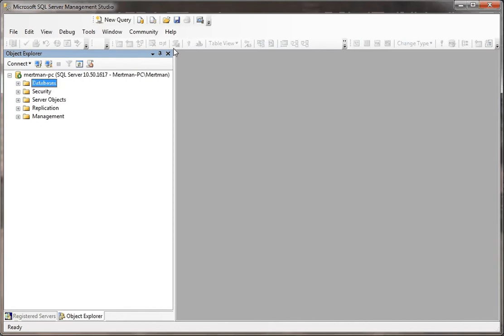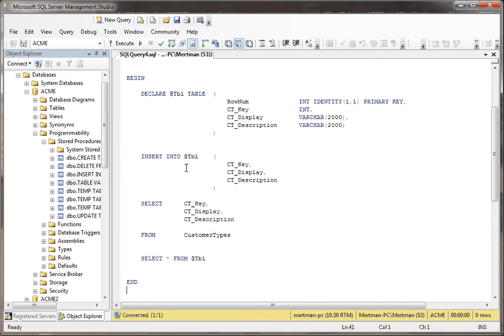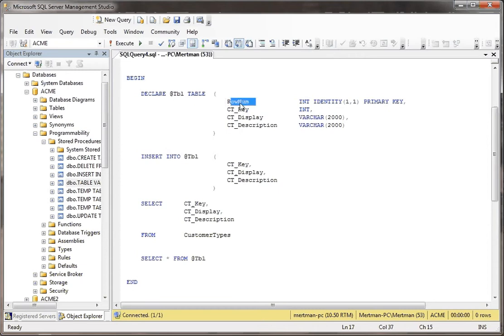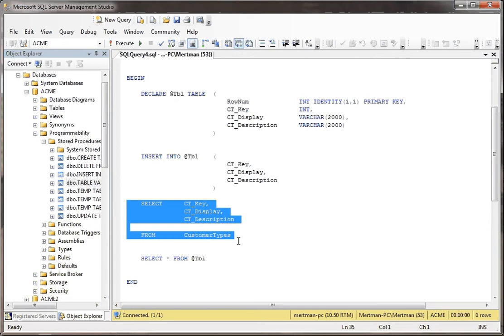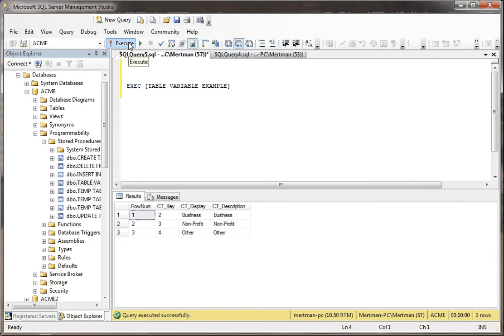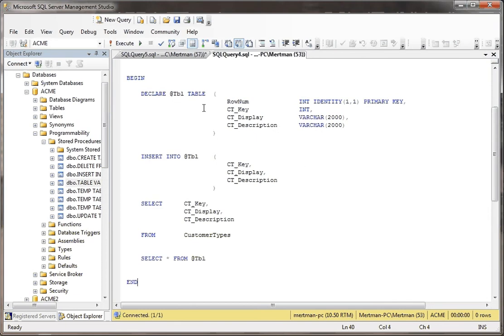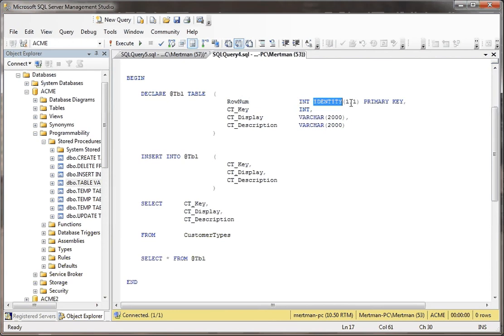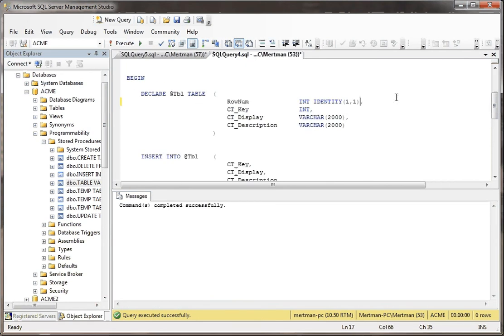SQL Server Table Variables - STORED PROCEDURES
Discussion of Table Variable use in STORED PROCEDURES. Table variables are incredibly powerful when you are trying to run a very complicated STORED PROCEDURE. They use the table variable locally thus creating much higher performance than a temp database bottleneck. Table Variables are very different from Temp Tables and in some respects are even better for you.